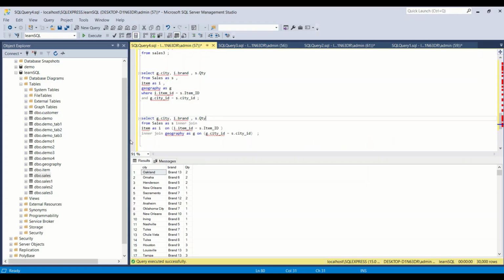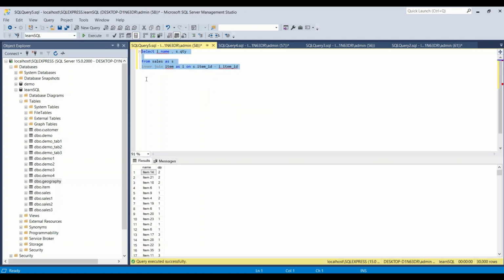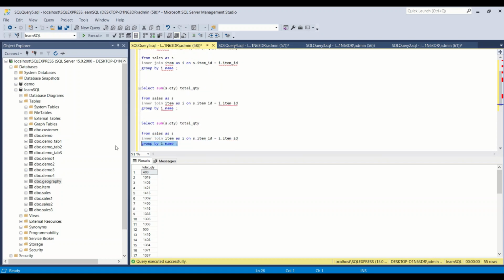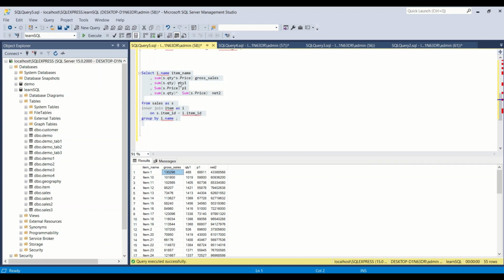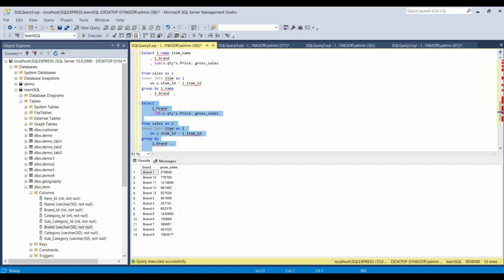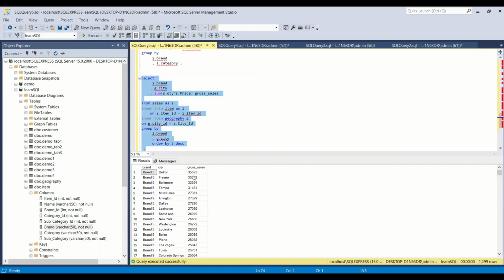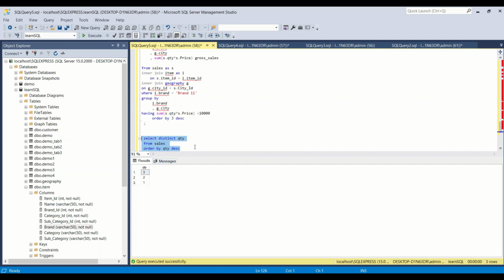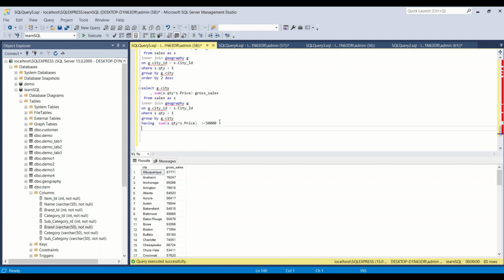SQL Tutorial 6, Select with Group By and Having plus Where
Learn SQL, Introduction to DML: How to use group by and having in a select statement, using where and having together. Filter grouped data.

Definition Source: Google Search, Wikipedia, IBM, W3School

00:00 Introduction
03:00 Group By
12:00 Group By with Having

Code
select *
from sales
where Item_ID in
 (select item_id
  from item
 where Brand = 'Brand 1'

select *
from sales
where City_Id in
 (select City_Id
  from geography
 where State = 'New York'

select s.*
from Sales as s
inner join
(select City_Id
  from geography
 ) g on g.City_Id = s.City_Id ;

select s.*
from sales s ,
(select item_id
  from item
 ) i
where i.Item_ID = s.item_id

select s.*
from sales s ,
item i
where  i.Item_ID = s.item_id
and Brand = 'Brand 1';

select Brand, count(Distinct Category) cat_cnt
from item  i
where Category in ('Category 1', 'Category 2')
group by Brand
having count(Distinct Category) =2;

select s.*
from sales s
inner join item  i
on i.Item_Id =  s.Item_ID
where  brand in
 (select Brand
 from item  i

select s.*
from sales s

select s.*
from sales s
on i.Item_Id =  s.Item_ID
inner join (select Brand
 from item  i
 group by Brand
 having count(Distinct Category) =2) b
on i.Brand = b.Brand;

select item_id
from item
where Brand  in (select Brand
 from item  i

select s.*
inner join ( select item_id
from item
 from item  i
 group by Brand
 having count(Distinct Category) =2)  ) i
on i.Item_Id = s.Item_ID

select *
from sales  s
left join (select * from item where item_id LT= 50) i
on i.Item_Id = s.item_id

select *
from   ( select * from sales s where item_id GT 10) s
right join item i
on i.Item_Id = s.item_id ;

select *
full join (select * from item where item_id LT= 50) i
on i.Item_Id = s.item_id